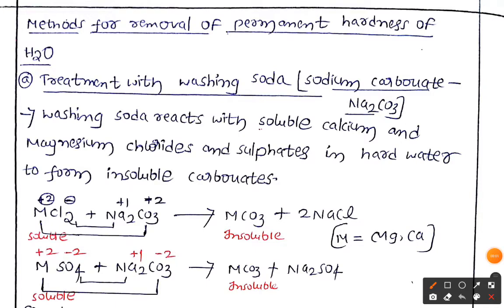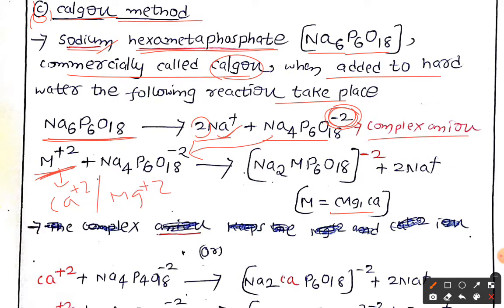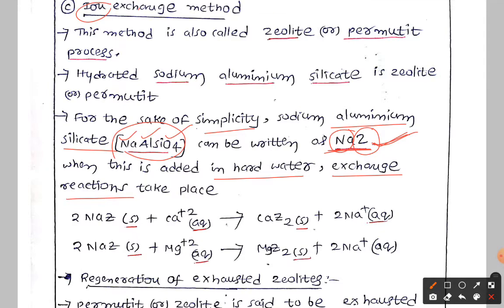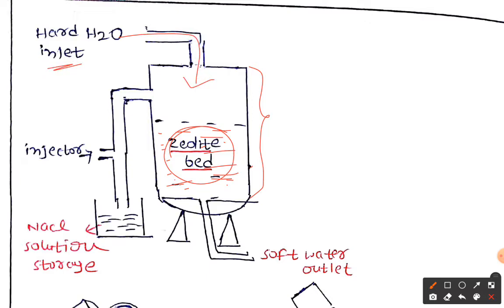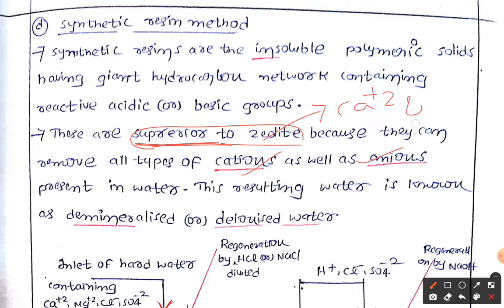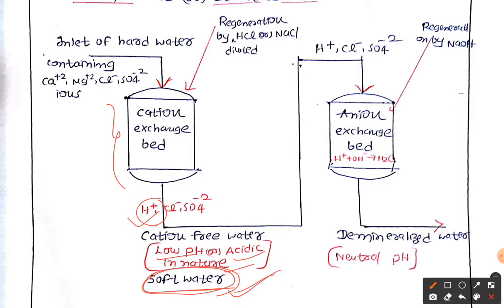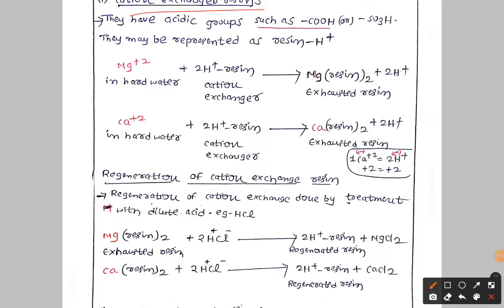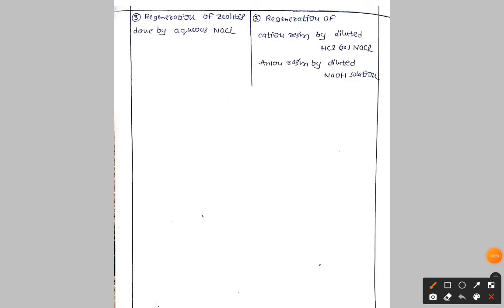Lecture-9: Permanent hardness of water